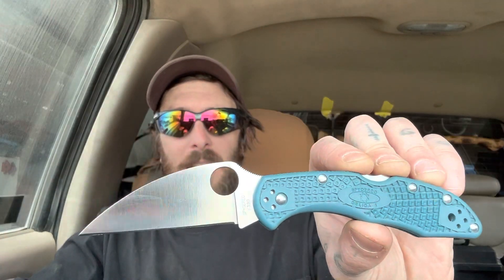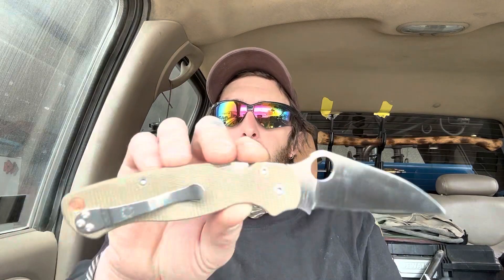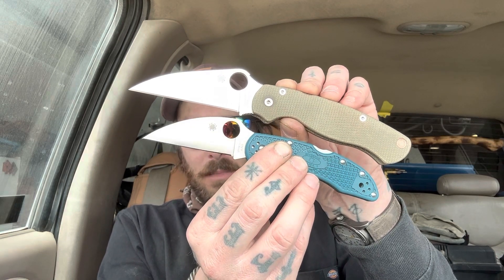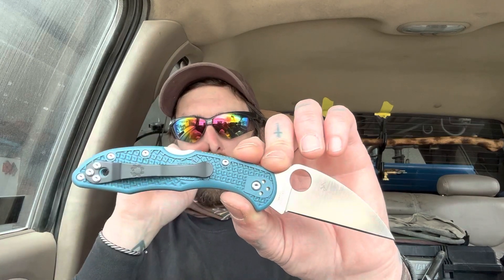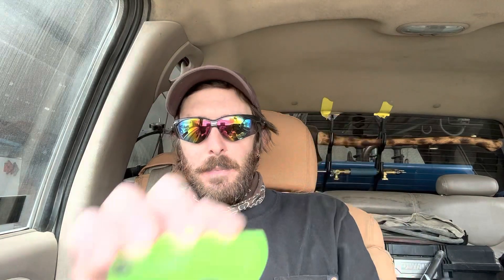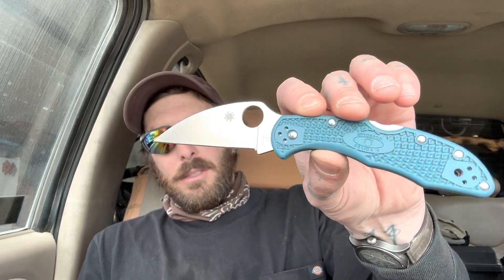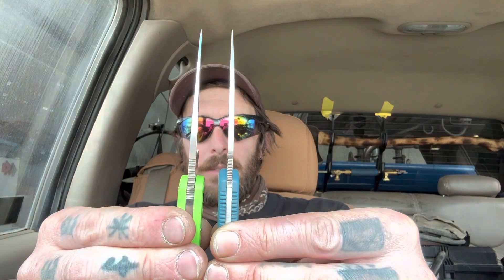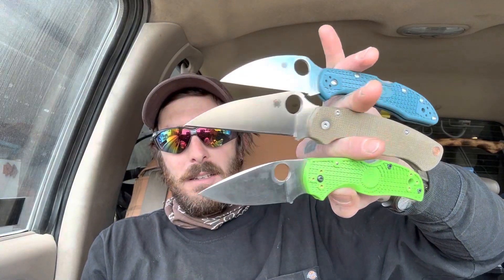Knife Break: Delica, Wharnie Wednesday, best EDC knife ever?